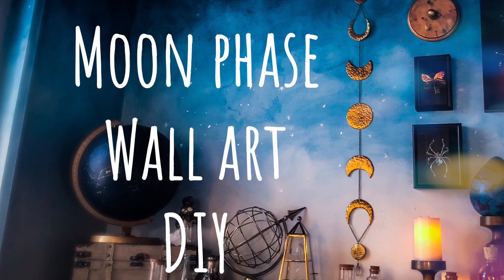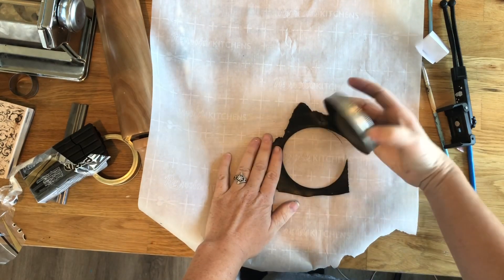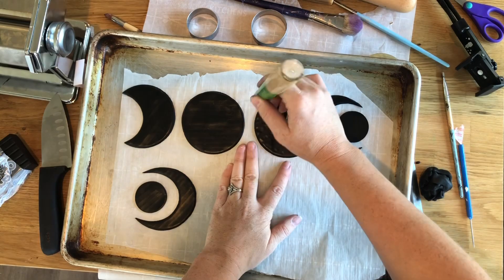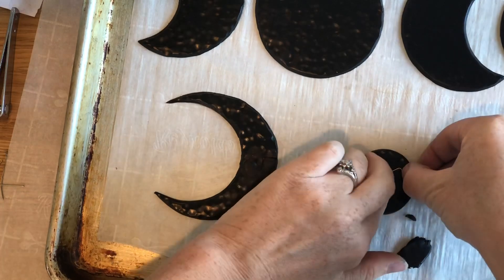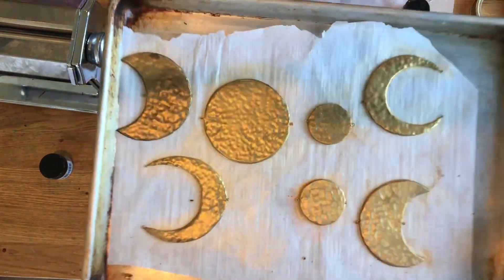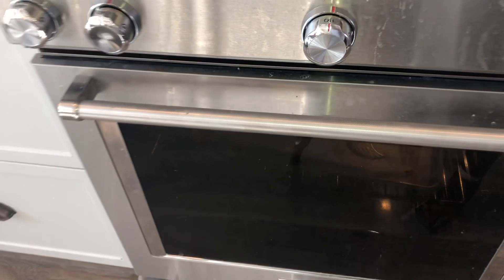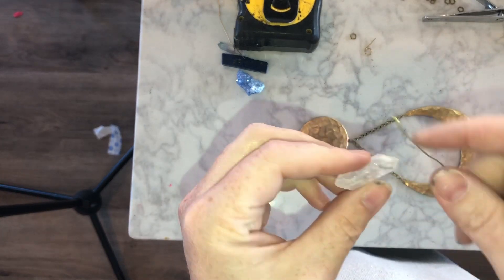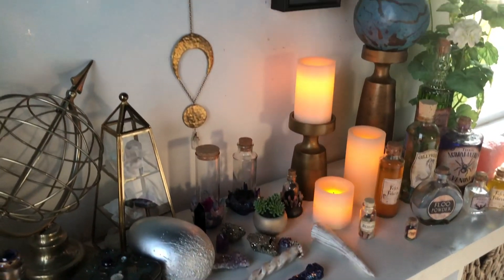Moon Phase wall art DIY tutorial with polymer clay to look like hammered brass metal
A tutorial on making this moon phase wall art or wall hanging decor like those you may have seen for a pretty penny at free people or urban outfitters.  This one is made from polymer clay but made to look like thick hammered brass or gold.